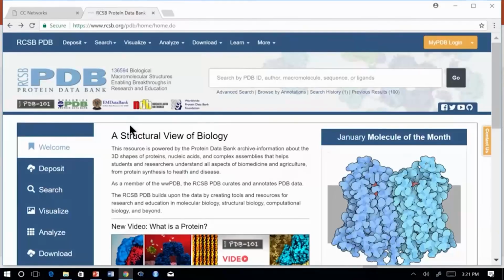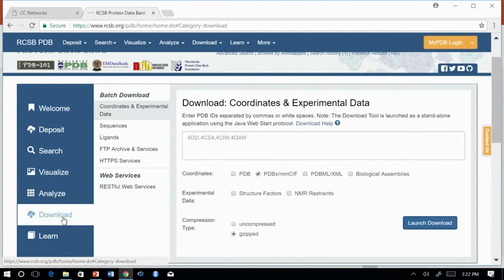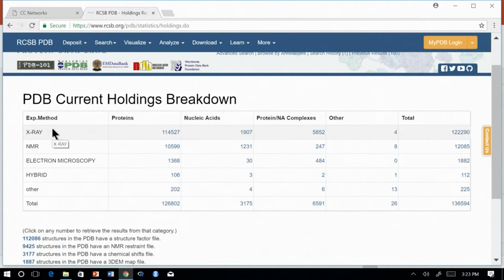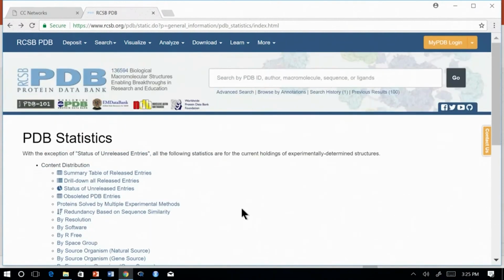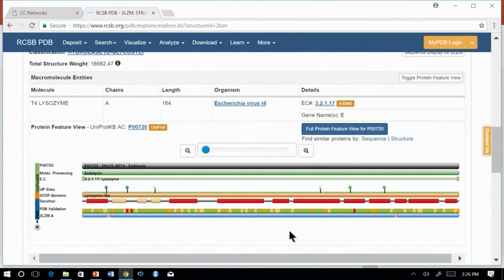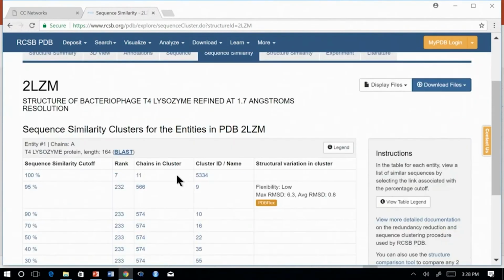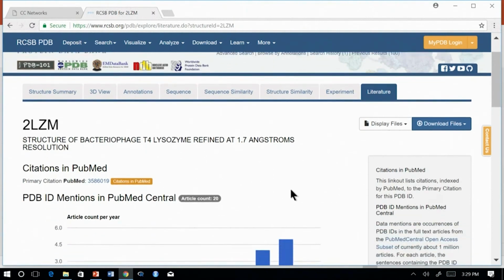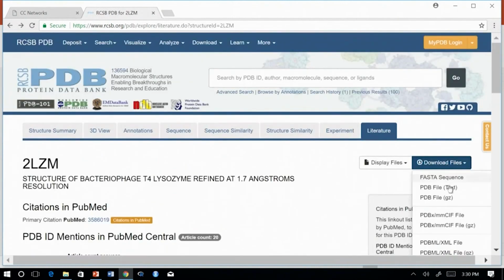Demo: PDB or Pymol or PDBParam